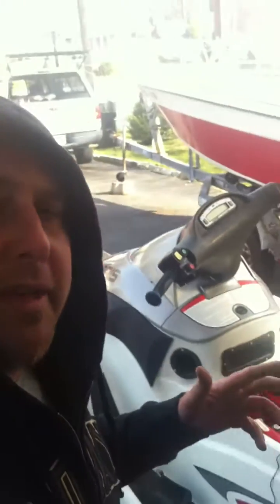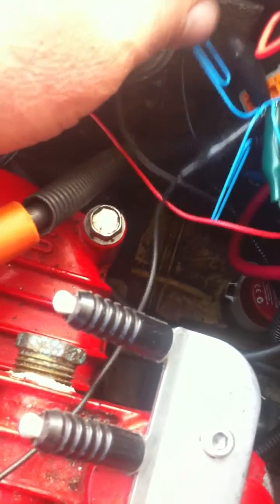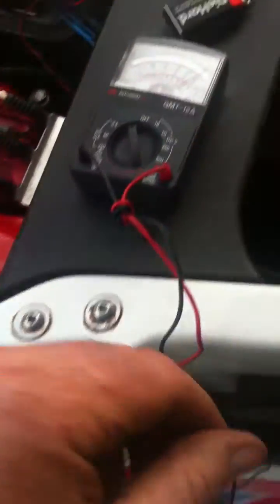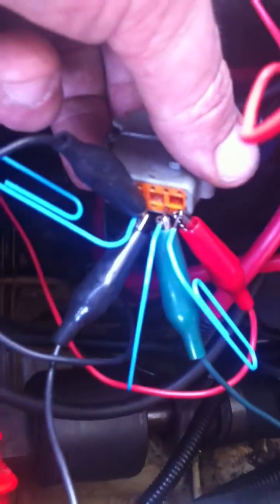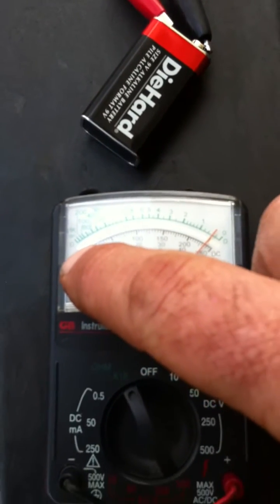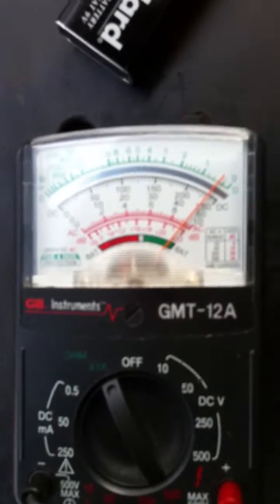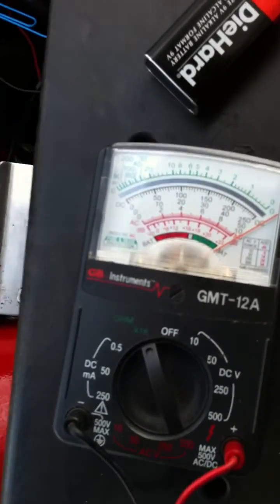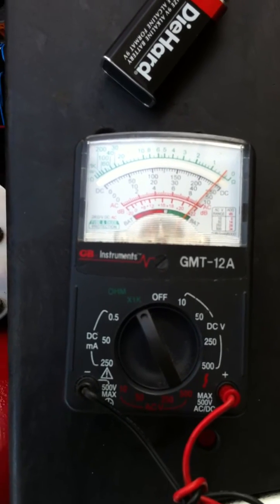2000 Polaris SLX 1200 Stator / Hall Effect sensor testing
Running a Stator / Hall Effect  test on my 2000 Polaris SLX 1200

Here is the 12-pin stator connector pinout, cribbed from the 2002 Virage TX Wiring Diagram (three cylinder engine).  I believe its the same for the 2000 SLX?

 1 - Purple (Exciter coil)
 2 - N/C
 3 - Gray (Hall Effect Ground, negative)
 4 - Red (MAG Hall Effect sensor trigger)
 5 - Blue (CEN Hall Effect sensor trigger)
 6 - Brown (Hall Effect power, positive 8-9 volts)
 7 - Green (PTO Hall Effect sensor trigger)
 8 - Yellow (battery charging coil)
 9 - Red/Purple (battery charging coil)
 10 - Black (Main stator ground)
 11 - N/C
 12 - N/C

For domestic engines with the Updated Ignition installed, and 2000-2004 domestic CDI engines (and 1999 Genesis & SLTX-B/X-45), the following applies.

The Gray wire from the Hall Effect sensor is the negative side, and is grounded inside the electrical box, through the CDI.

If the stator wires are all unplugged from the CDI and electrical box (as they should be for ohm testing), then there should be infinite or near infinite ohms (open connection) between all of the Hall Effect sensor wires and the engine block.  Gray, Brown, Red, Blue, Green

The Hall Effect sensor can be tested by powering it with a 9 volt battery, and rotating the engine slowly to observe the resistance change as each flywheel trigger magnet passes the sensor.

Positive 9 volts connects to the Brown stator wire, Negative 9 volts to the Gray wire (Gen III domestic stators only).
Magneto stator coils
Exciter coil #1 Black to Purple: 5.5 ohms
Battery charging coil Red/Purple to Yellow: 0.75 ohms
Yellow or Red/Purple to engine block: Infinite resistance
Black to engine crank case: 0.0 to 1.0 ohms
(maximum is 1.0 ohms, should be less)

Ignition coil Testing
Ignition coil primary: 0.35 ohms each coil
Measured from Black/White to Yellow/Brown, Black/Blue, Black/Green
Black to Black/White: Infinite resistance
Primary Black/White to ground: Infinite resistance  (with primary coil wires not connected to ground)

Ignition coil secondary, without plug wires: 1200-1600 ohms to ground

Spark Plug Wires: trim your plug wires back 1/4" and reinstall the plug boot. make sure that the grounds are all on and corroded. put new plugs in too. then if you still dont have spark you can use the gti mpem. I believe that they have the same motor (720) so it should work.